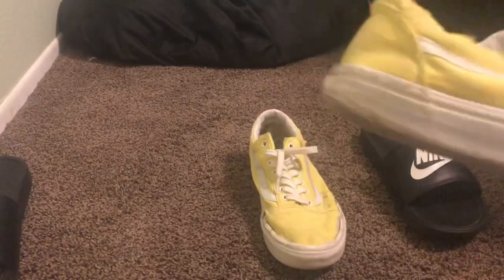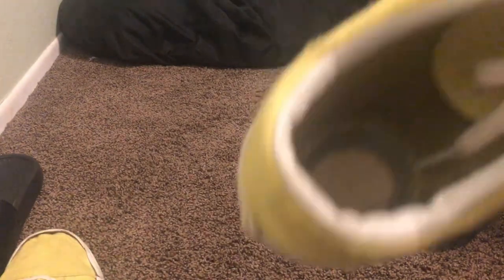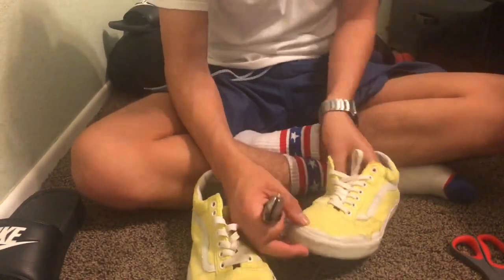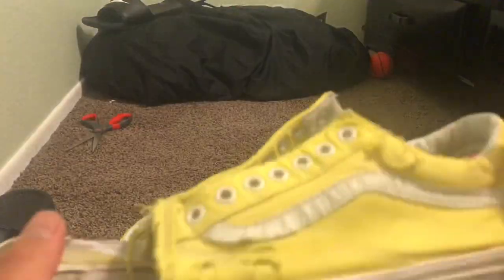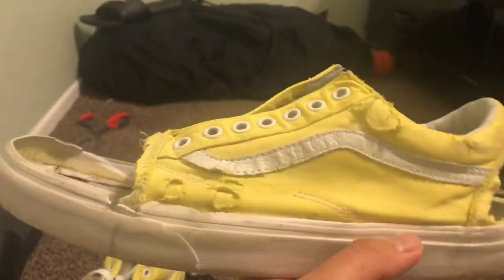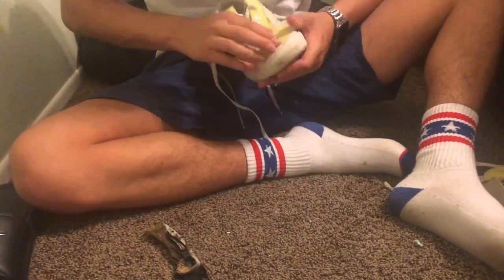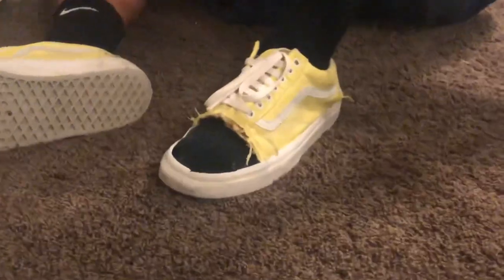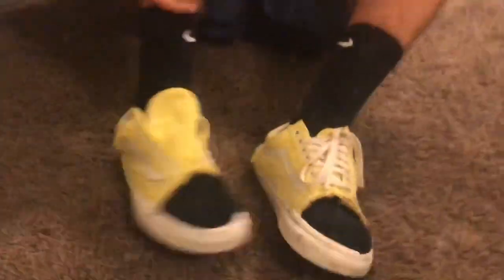How to make Vans into Sandals